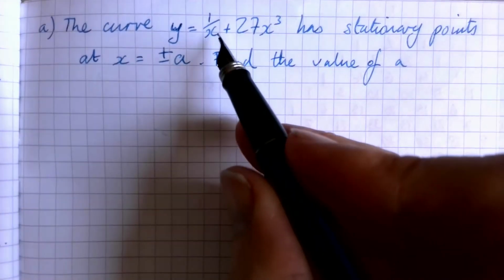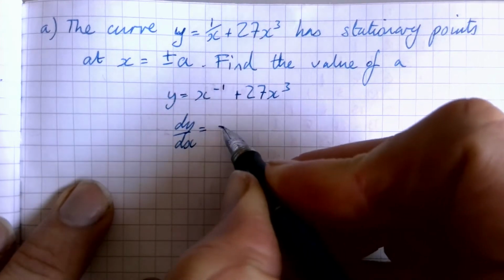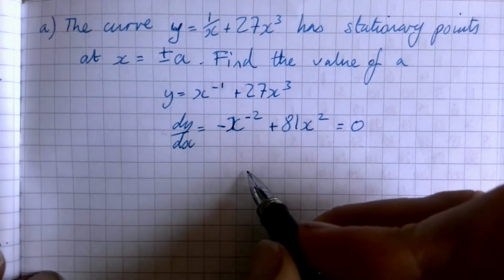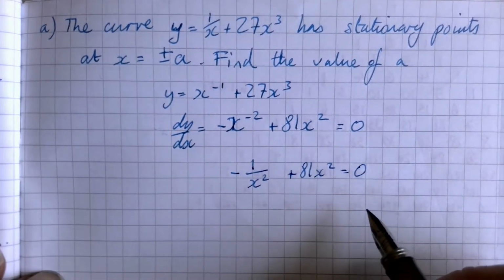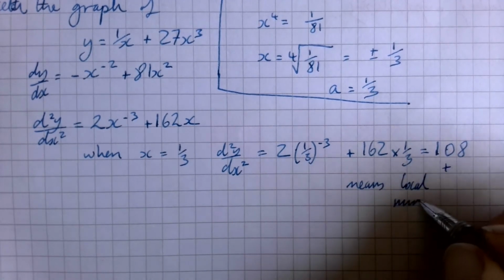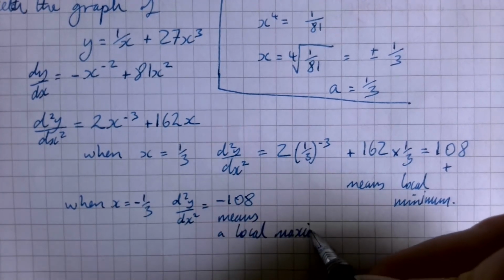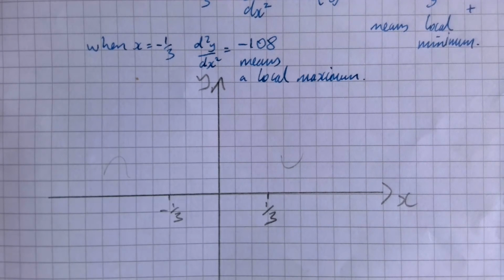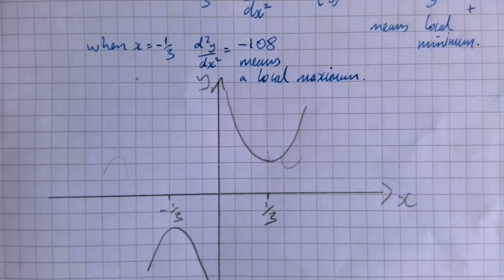12I final example